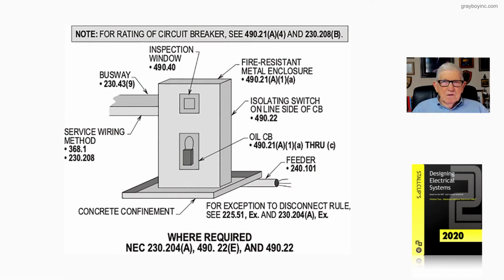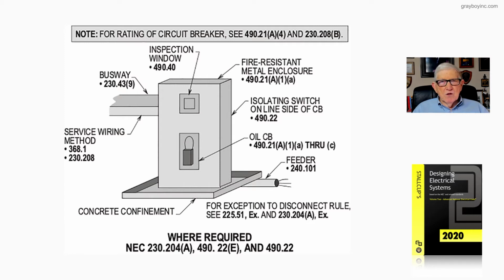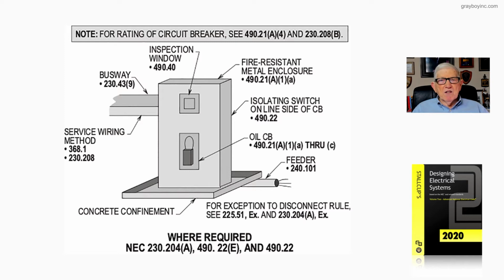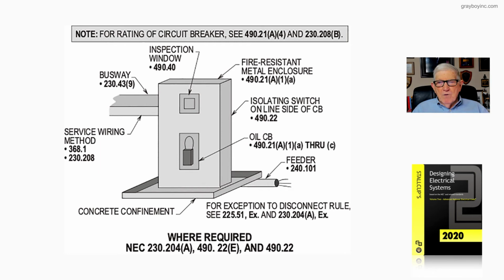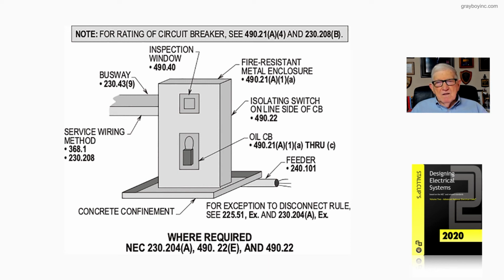17-5 (a) WHERE REQUIRED - 230.204(A), 490.21(E), AND 490.22